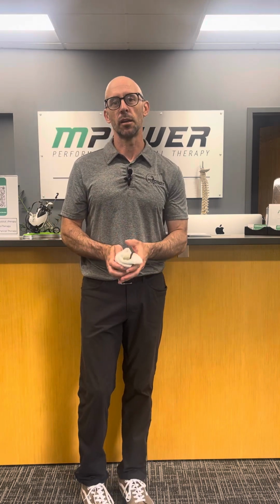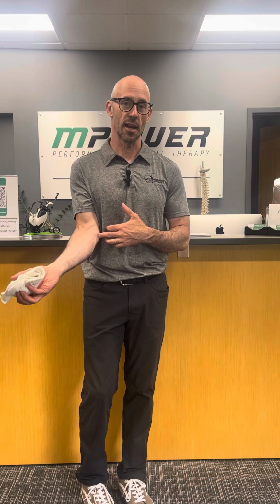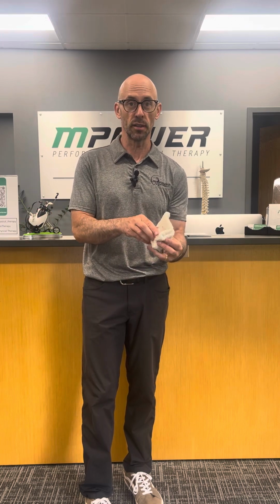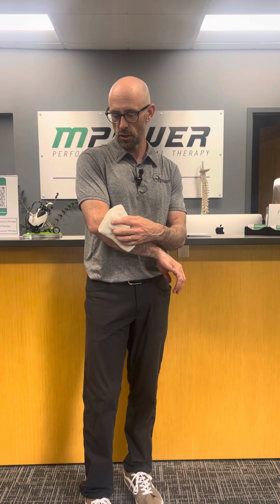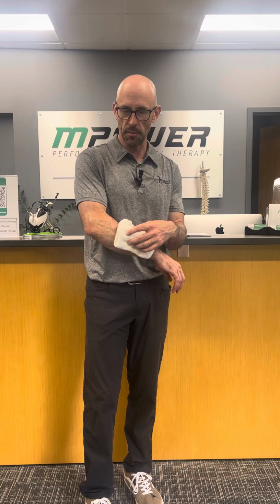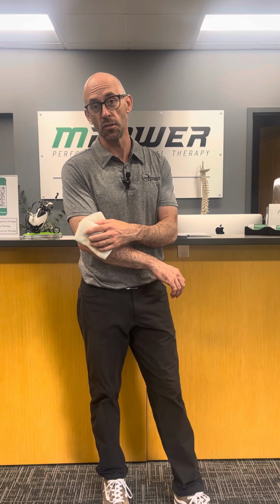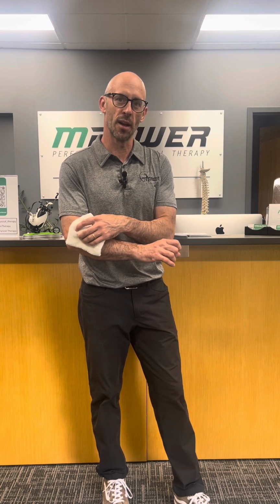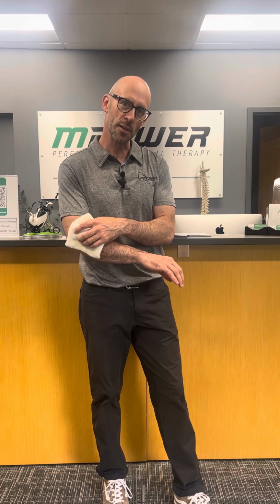Ice massage for lateral epicondylitis (tennis elbow) in the golf swing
This is a great instructional video on how to use ice massage to help reduce inflammation in your elbow. ￼